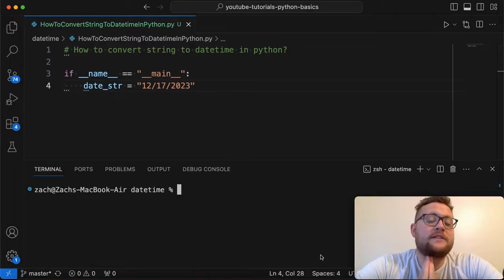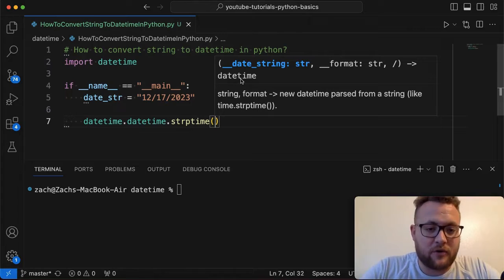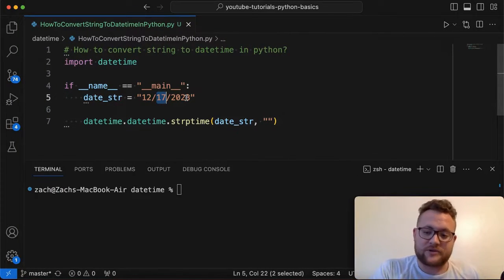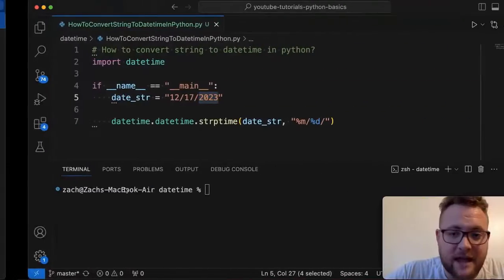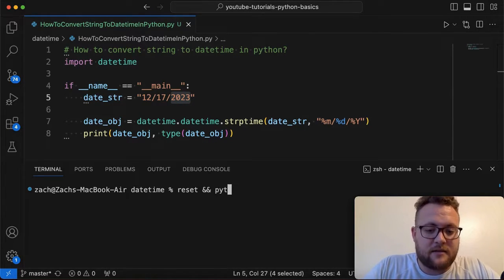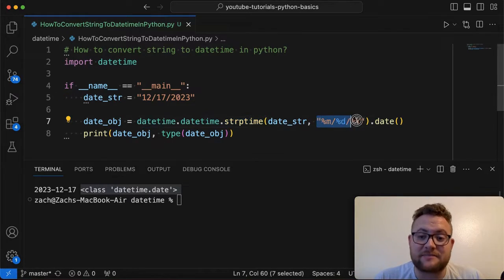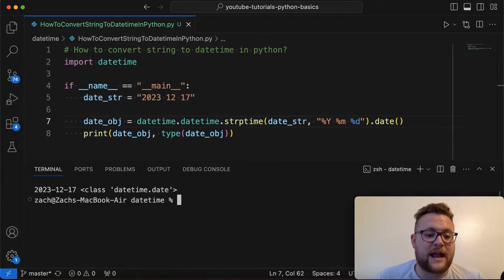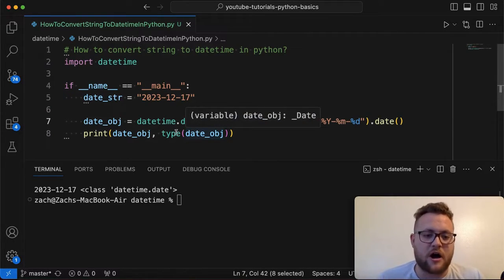How To Convert String To Datetime In Python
In this python tutorial, I show you how to convert strings to datetime in python! I show the key function that makes this possible and the thing that makes converting strings to datetime objects all possible! Let's get coding!

Video Timeline
0:00:00 - Video Intro
0:00:10 - Get Required Packages
0:00:48 - Convert Str To Datetime